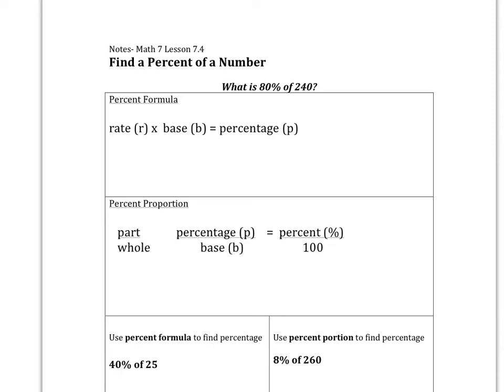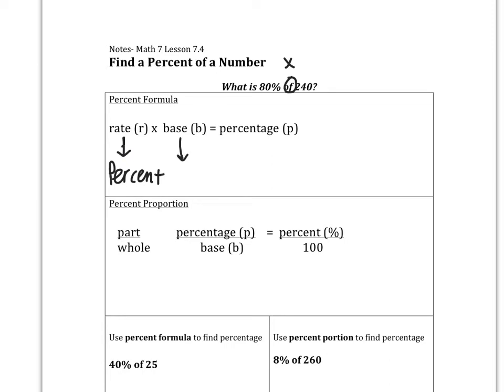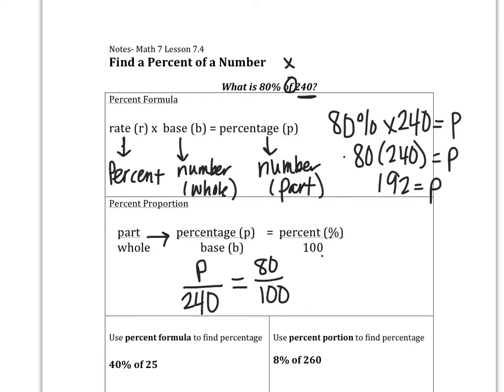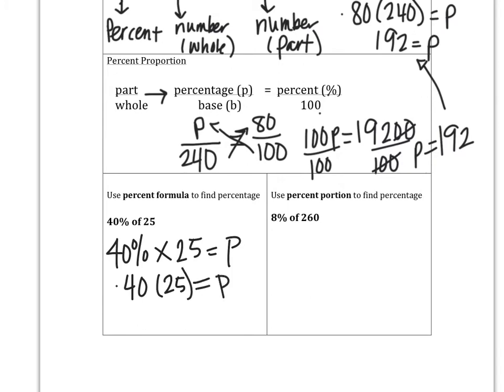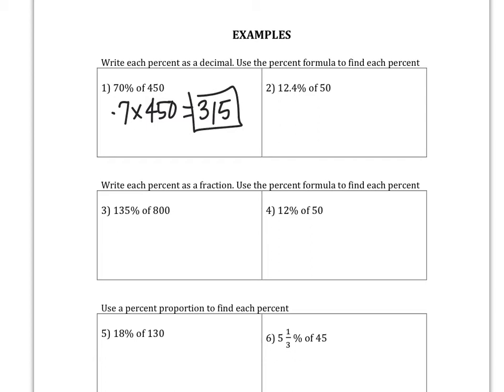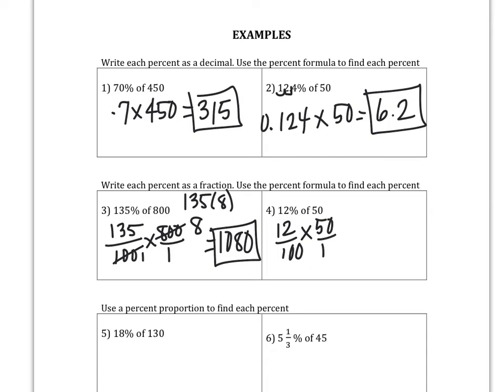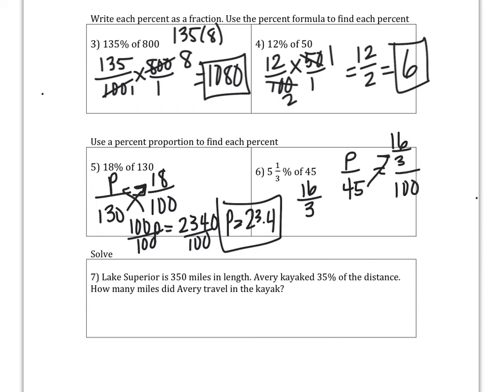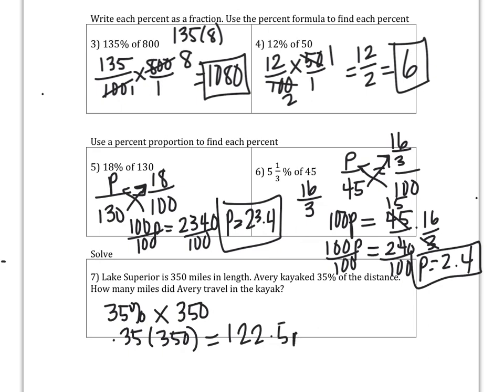Math 7 L7.4